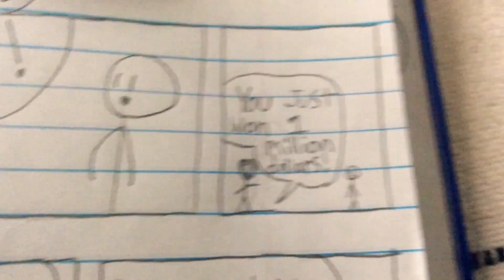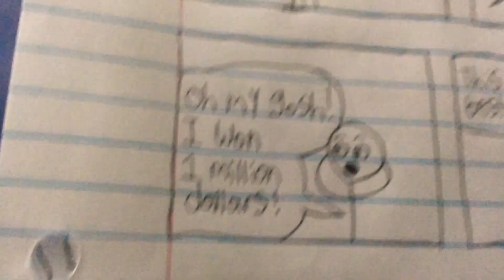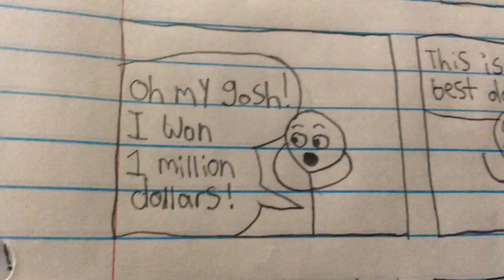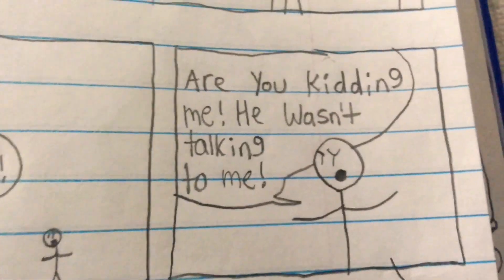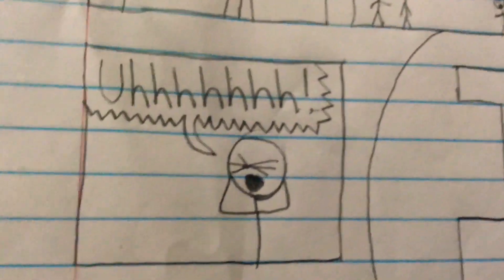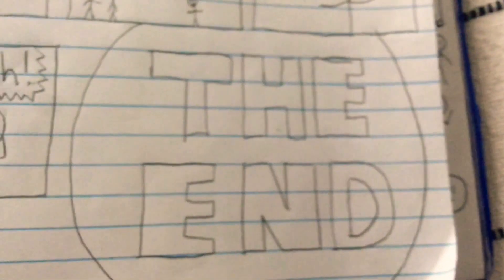Comic Monday! S1 EP4: I wasn’t talking to you!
New comic! I hope you enjoy and more comics will be coming soon!

Go to my channel to find all sorts of videos! It’s rad!